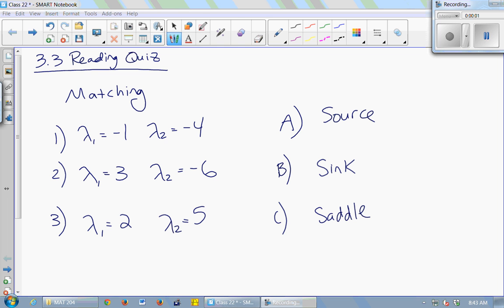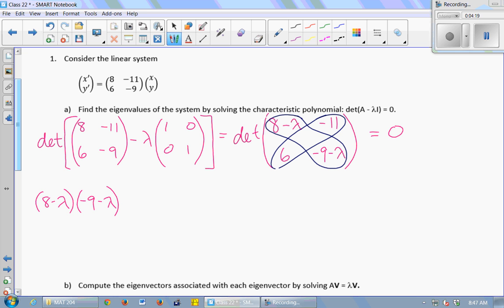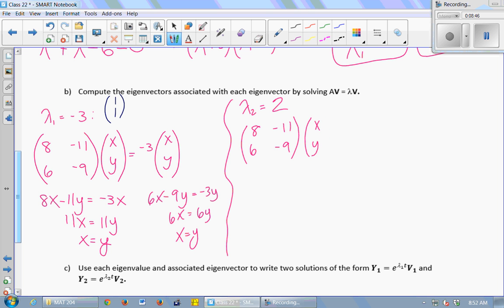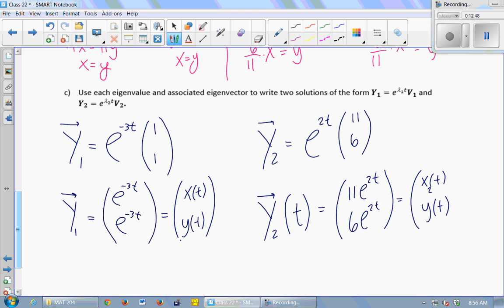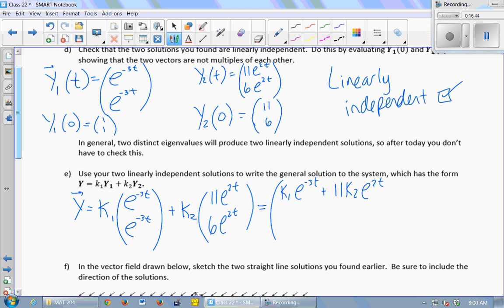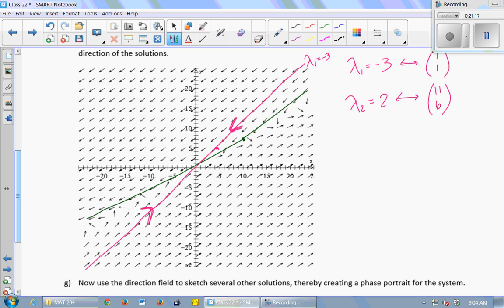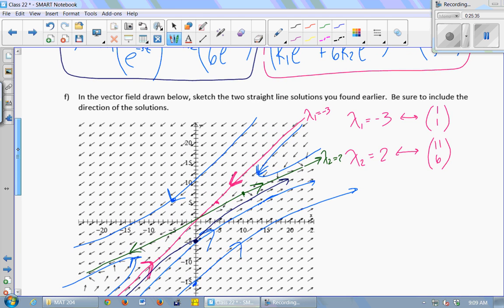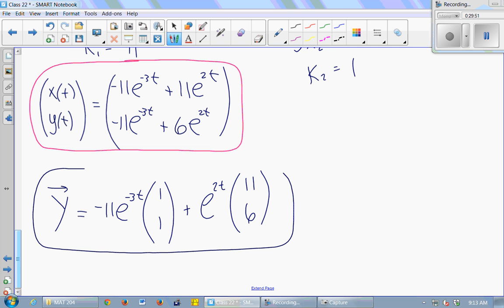MAT 204 Class 22 Sp 15